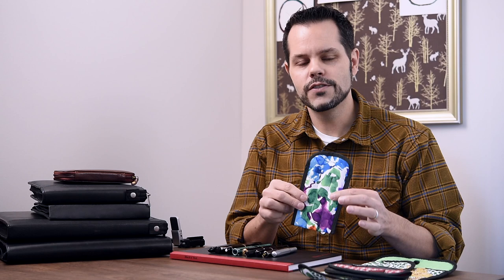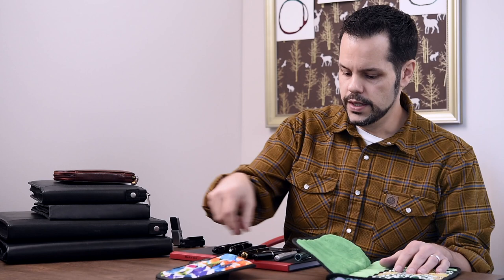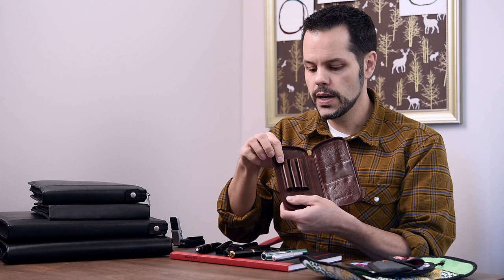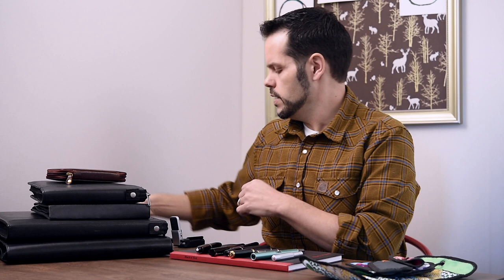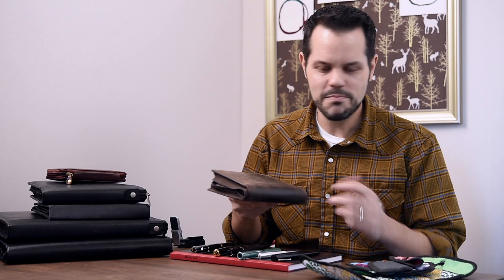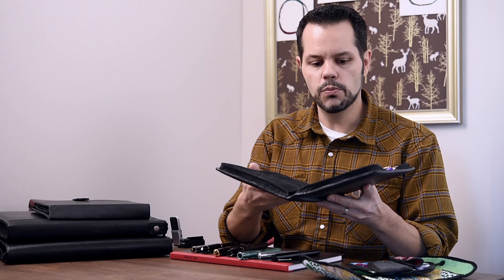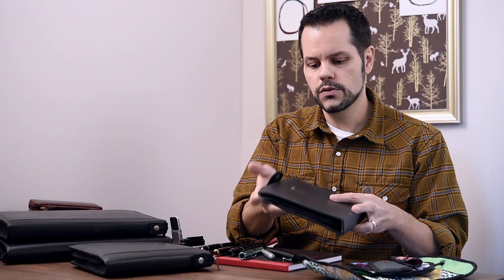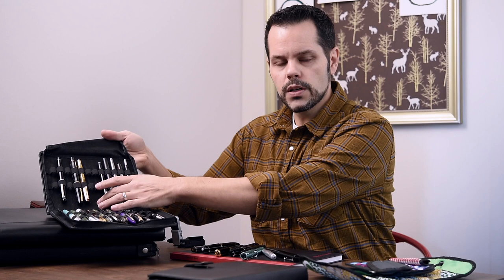Fountain Pen Cases and Storage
In this video I discuss fountain pen cases and storage, including pen sleeves, rolls and zippered cases. I cover different materials, styles and the pros and cons of each.